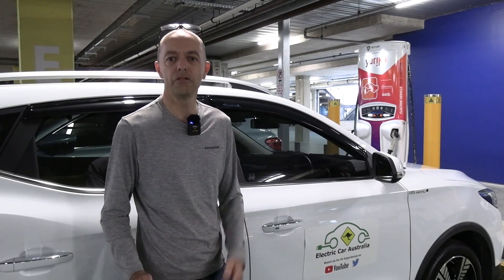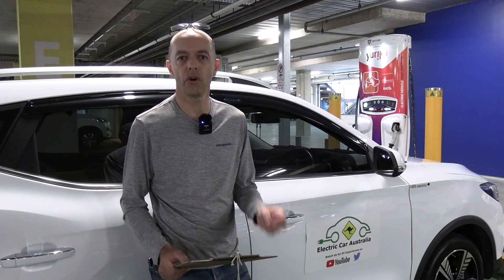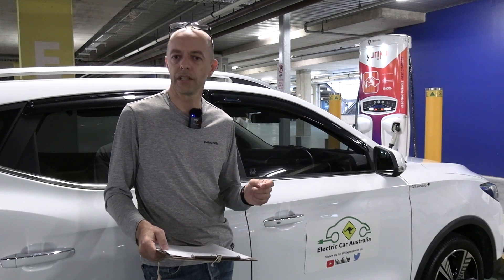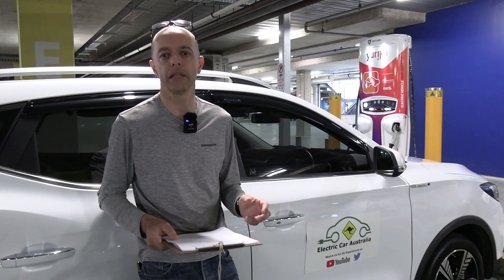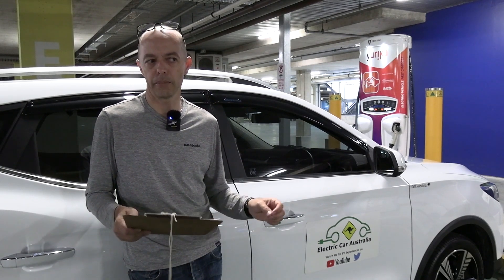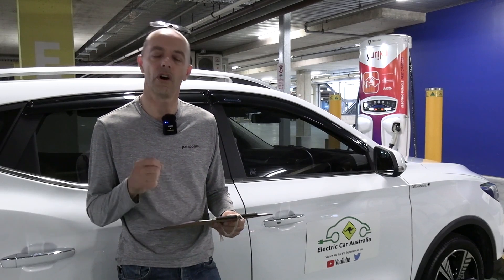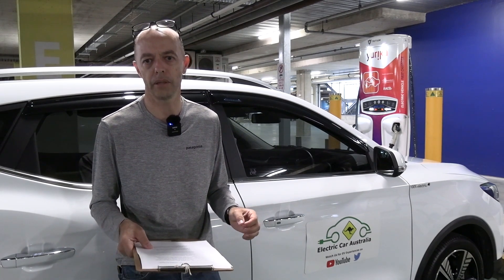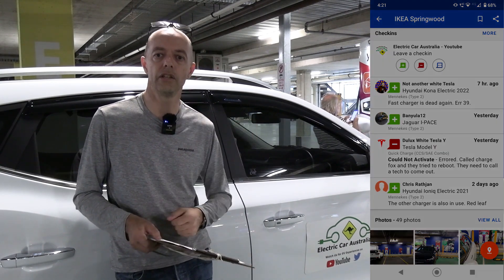Broken EV Chargers | Why are so many Aussie DC Rapid Chargers out of action? Electric Car Australia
Today I'm looking at the problems (and solutions) Australian EV drivers are experiencing with DC Rapid Charger reliability and hence availability around the country.

I discuss the complexity of the current charger network and use a specific example to demonstrate the challenges network owners and operators are dealing with.

Hi my names Greg and welcome to @ECA, Electric Car Australia, the Aussie YouTube Channel for people wanting to learn the more practical things about living with an Electric Vehicles and Sustainable living technologies, please click that Subscribe button so you don’t miss my future videos.

And remember, if you’re about to take the plunge and buy an EV and want some personalised, independent, one on one advice to ensure you make the right choices – visit our website to book an appointment.

Thanks for watching, checkout the links in show notes and leave your comments – please support the channel for FREE by clicking that subscribe button and giving the video a thumbs up.

And a HUGE thank you to my viewers who provide financial support to help cover some of the costs of creating the videos. I would be grateful if you could join them by sending a couple of $$ via a YouTube Super Thanks, a small donation via Ko-Fi or Paypal, joining our Patreon family or via a YouTube or Ko-Fi membership, every little bit helps and is much appreciated.

OR Click the 'JOIN' button in this Video to become a YouTube ECA Member

Until your next video, take care, stay safe and look after your family and friends. Cheers.

00:00 Intro
00:40 Tritium charger error codes
03.00 Chargers being discussed - DC Rapid Chargers
04:15 Tesla Super Charger network reliability 98%
04:45 Other charger networks reliability around 70-75%
06:.20 Complex operating environment number one reason for poor reliability
07:00 Behind the scenes Groups involved in charger operation
07:24 Eighteen EV charging infrastructure providers
08:05 Electricity network providers
08:40 Electricity wholesalers and retailers
09.04 Site owners
09:35 EV charger owners
10:10 Most charge networks are uneconomical
11:40 Physical charger, including hardware, software and payment gateway
12:10 Robustness of hardware and technology
12:35 Charger replacement programs
12:59 Tritium, Brisbane based EV Charger manufacturer
13:50 Charger locations and protection
14:03 Rapid chargers are becoming more powerful and complex
14:27 Poor spare parts availability
14:51 Software within a charger
15:35 Payment gateway, user authentication
16:18 Service and maintenance contracts or agreements - key reason for poor reliability
17:21 Practical example of charger ownership and operation complexity
20:38 Top 5 reasons for poor Dc rapid charger reliability in Australia
21:14 Charger network minimum uptime standards, reliability guarantee
22:05 What can be done to improve charge network reliability
23:10 80% rule, don't charge to 100%

Is BYD Atto 3 the BEST VALUE EV In Australia? In-depth Interview with a Happy BYD Owner OR IS HE?

1st KEMPOWER Public EV Charger in Qld | Will a Finnish Made Rapid Charger be more Reliable?

Is this the BEST Portable EV Charger in Australia? | In-depth Review Fronius Wattpilot Go 1.4-22 kW

How to Power Your House from your Electric Car - The EV DIY Vehicle to Load Solution to keep the Lights on in an EMERGENCY

Another Budget EV for Australia? | Price & Ordering BYD Atto 3 | Comparing MG ZS EV & Kona Electric